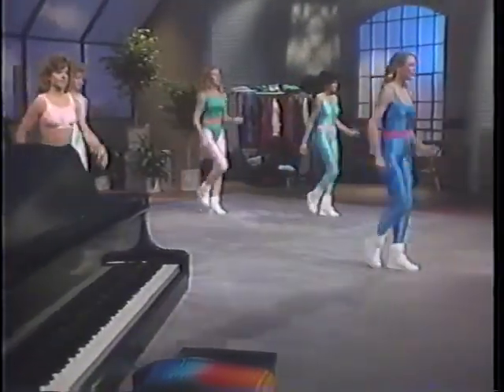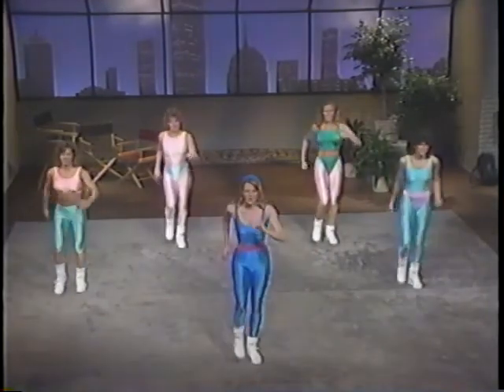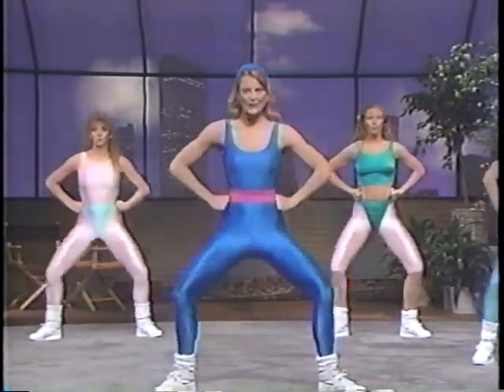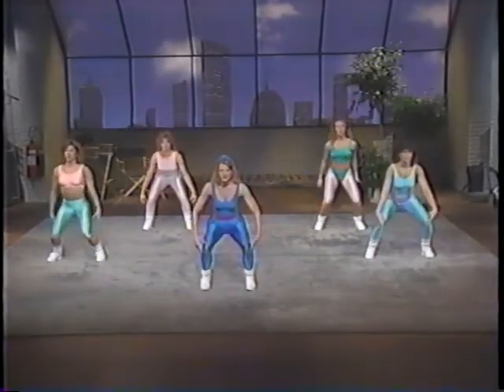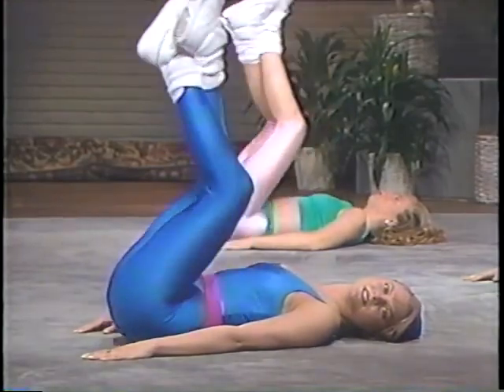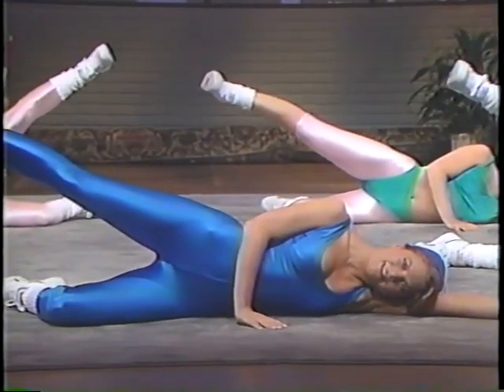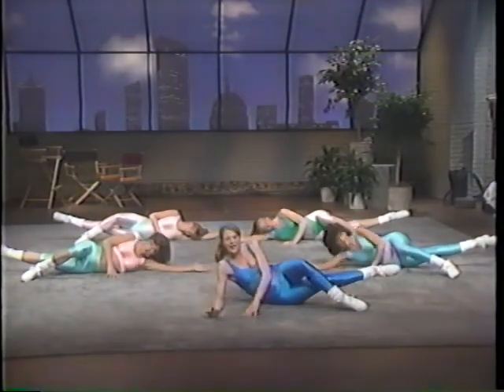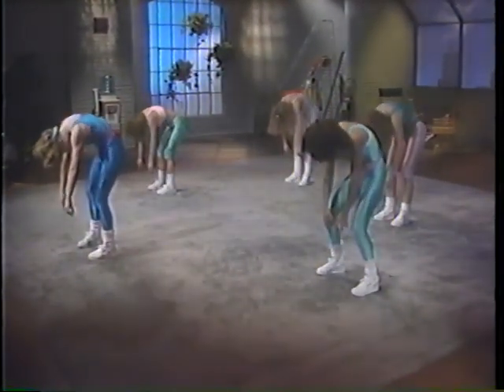Cosmopolitan Tonetics (1988)